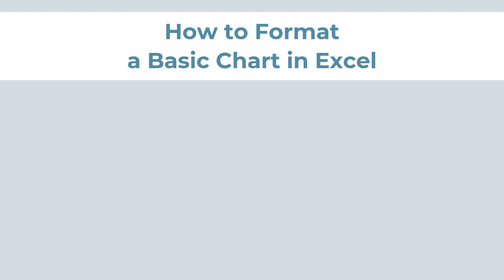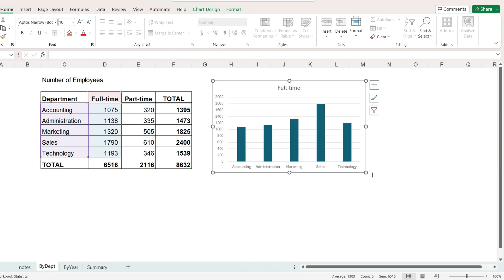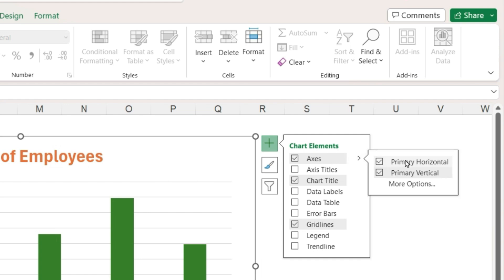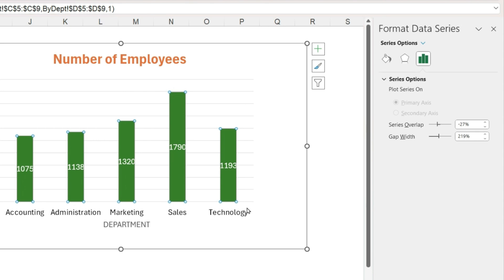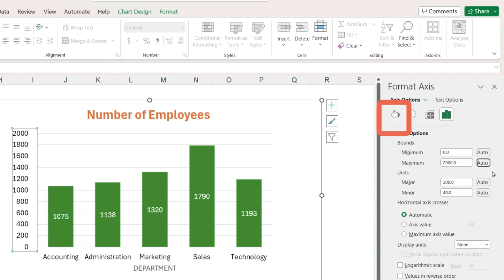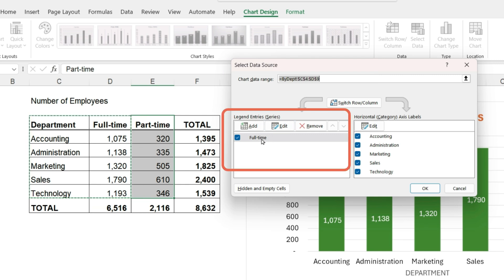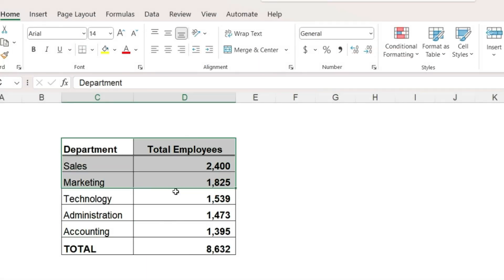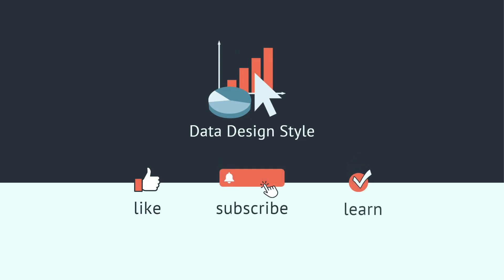How to Format a Basic Chart in Excel - Step by Step Tutorial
Learn how to create a basic chart in Microsoft Excel, and the different ways to format a chart. This video includes how to add and remove chart elements (titles, axes, data labels, and a legend), customize the formatting, add data to an existing chart, and change the chart type.

PRACTICE FILE - click this link to download the Excel workbook used in the video (it will download to the default download directory on your computer):
CHAPTERS:
0:00 Intro
0:16 Create a chart
1:38 The chart object
1:59 Chart elements
5:19 Format options
8:35 Add data
10:14 Change chart type
10:52 Switch rows/columns
11:32 Summary